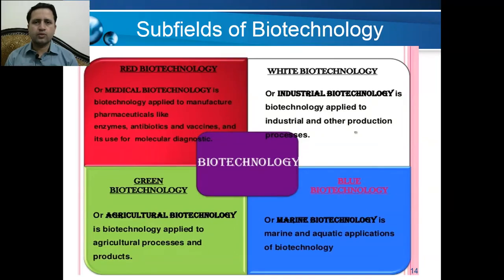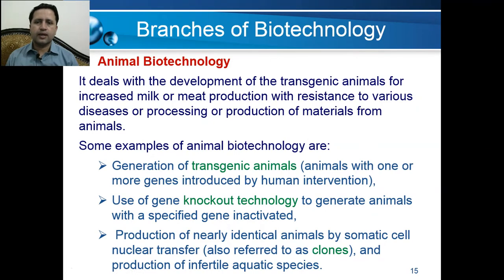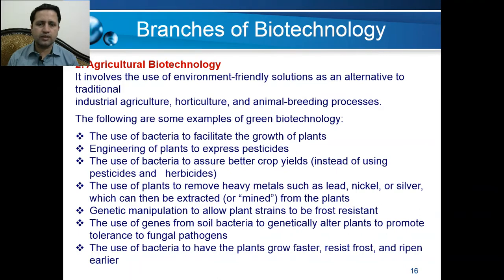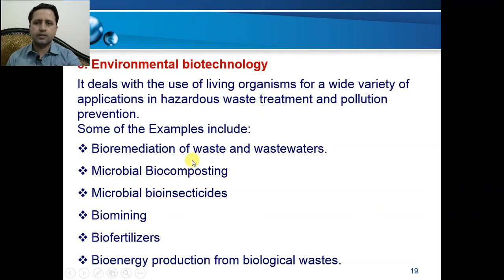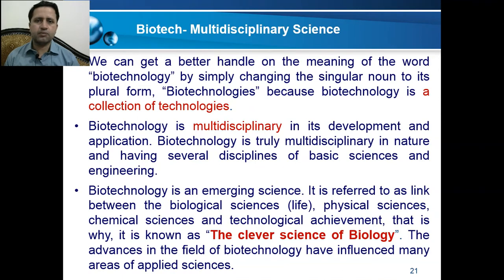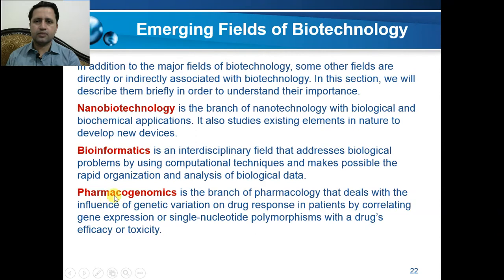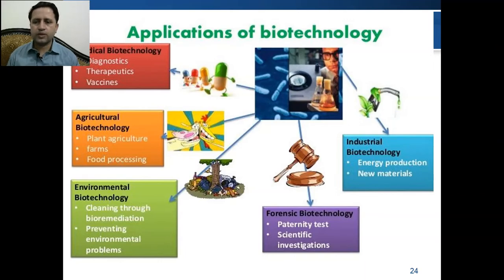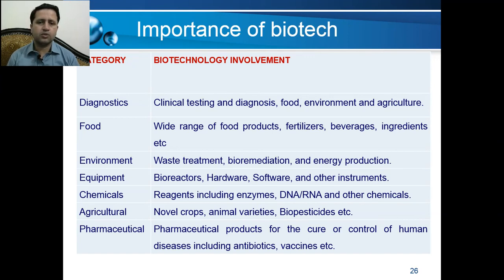Introduction to Biotechnology - part b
By Dr. Faisal Siddiqui. This video lecture is about second part of introduction to Biotechnology.
It discusses Sub-fields of biotechnology, branches, Biotech multidisciplinary science, Emerging fields, applications, scope and importance of Biotechnology.
BioXplore